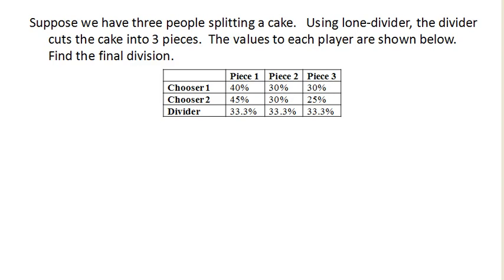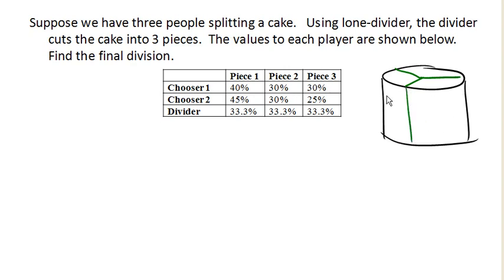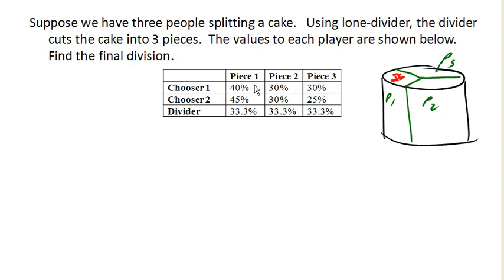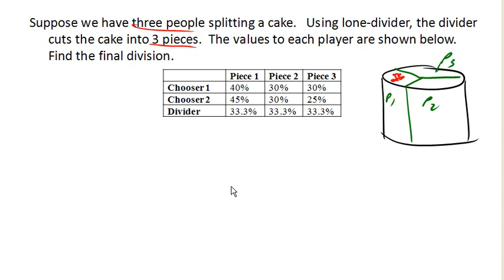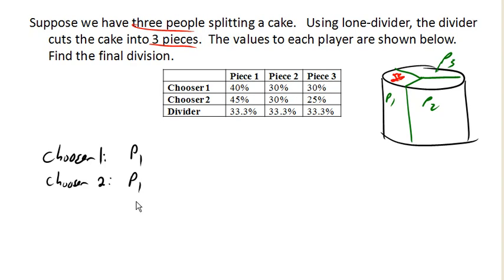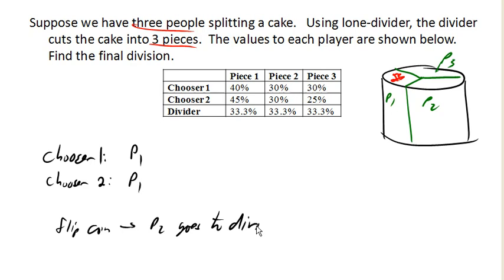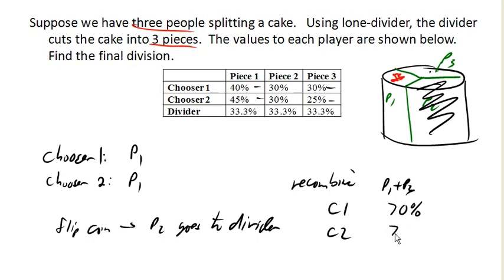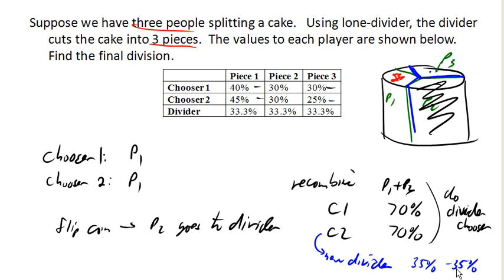Lone Divider 1